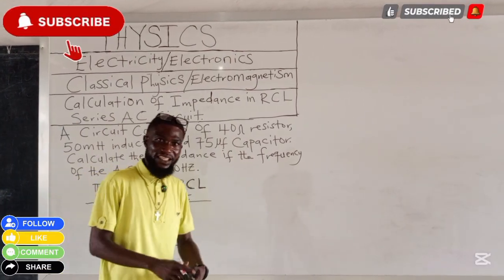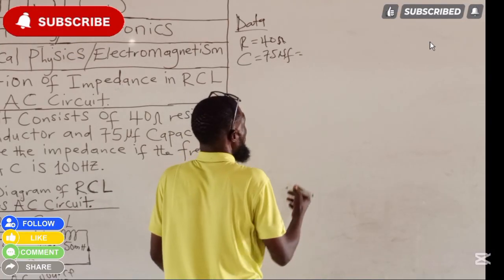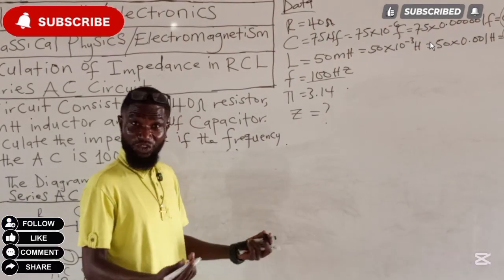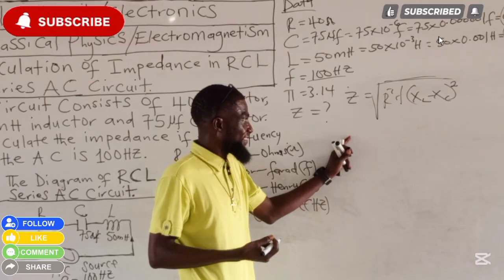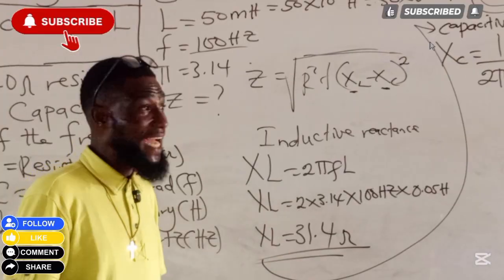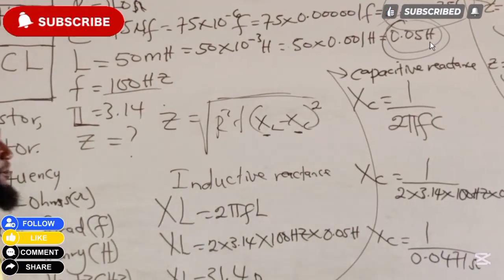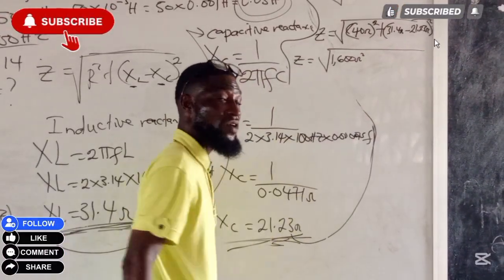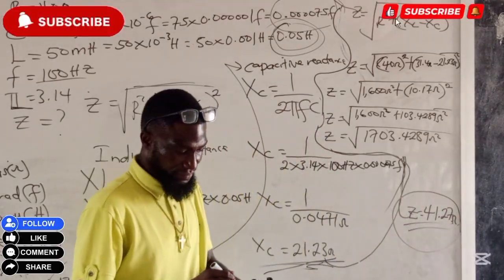Electricity/Electronic, Classical Physics/Electromagnetism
calculation of Impedance in RCL series AC circuit